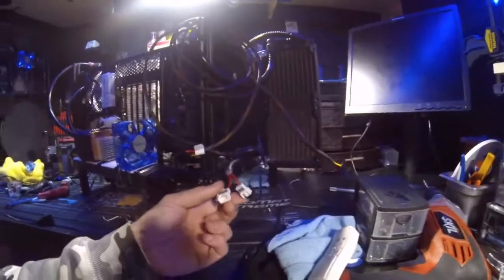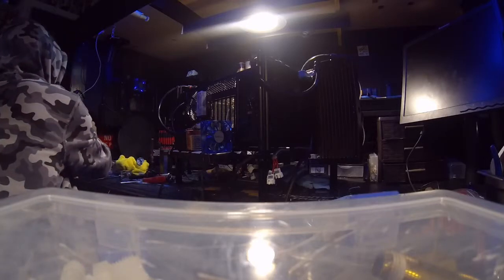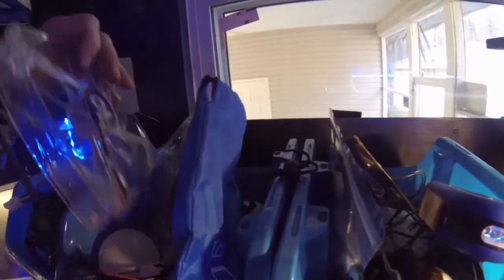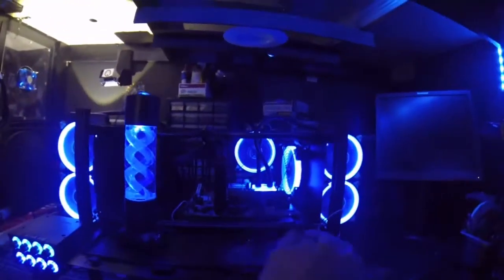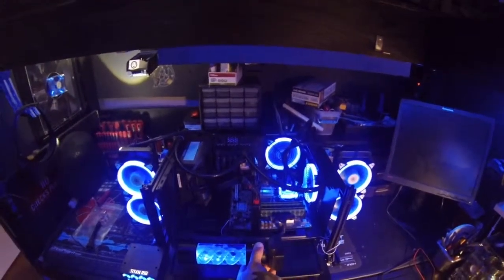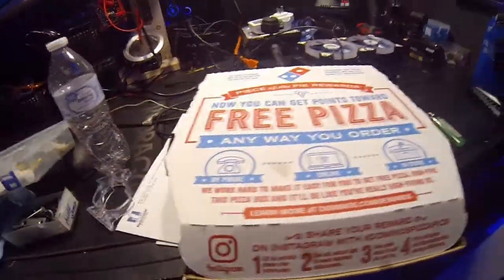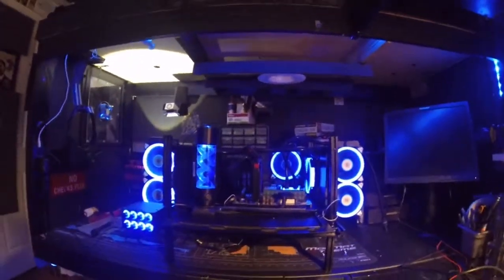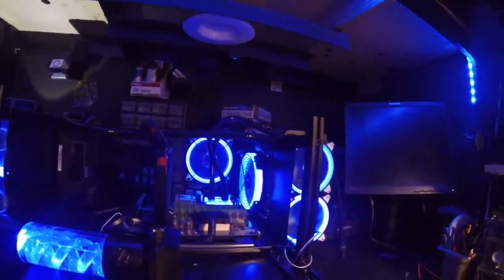32-Bit RGB !!! + We Had A Leak !! Not Good ~ but Awesome stuff Ahead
subscribers I finally got the radiators in.. so time to pipe them in.. and we finally got the cpu water block install .. time for a test run.. all was good about 15mins in and yea... water every were.. but that's part of it     PLZ SUBSCRIBE !!!